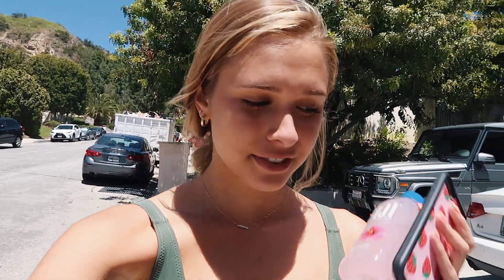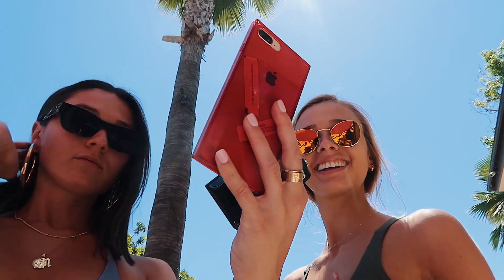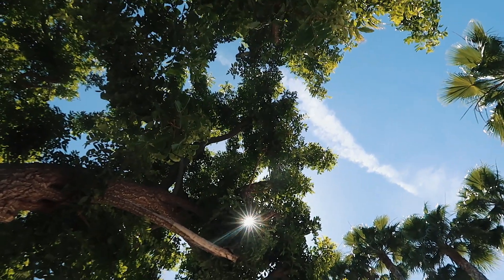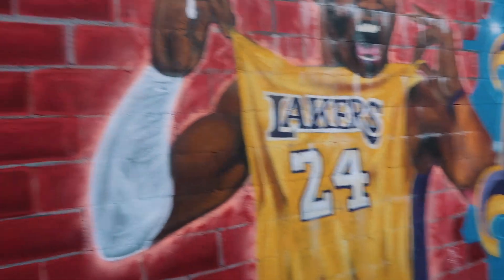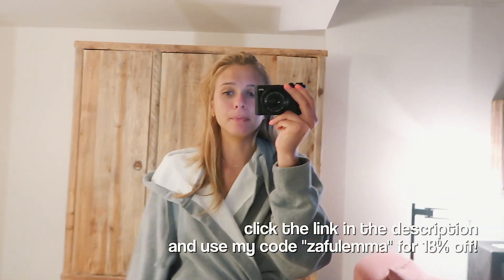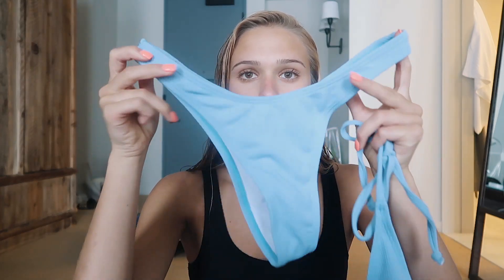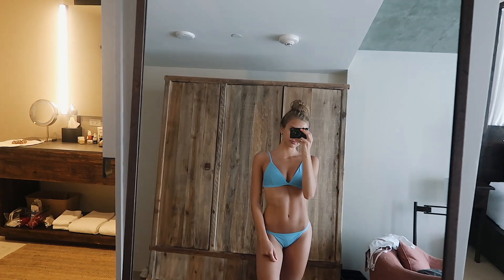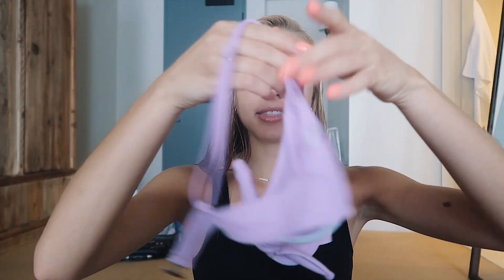VLOG: LA event & summer bikini try-on haul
xx, Emma

Lets be friends! :
S N A P C H A T: @emmamacdonald9